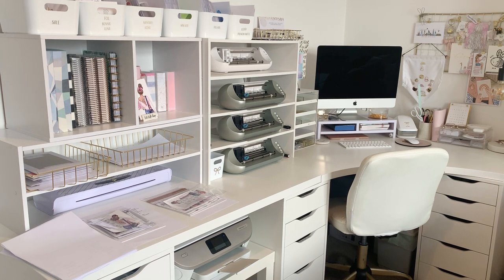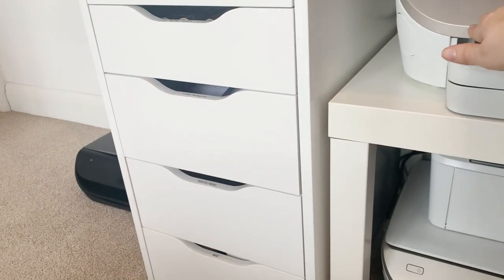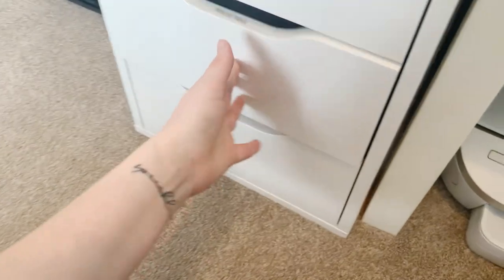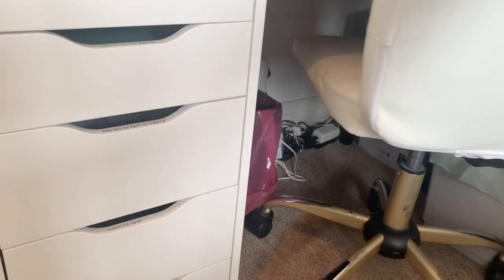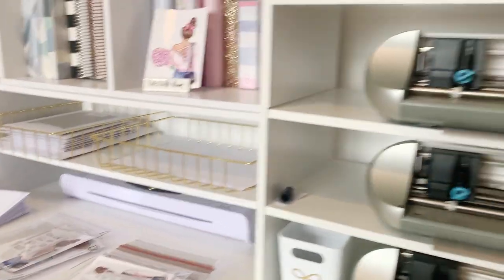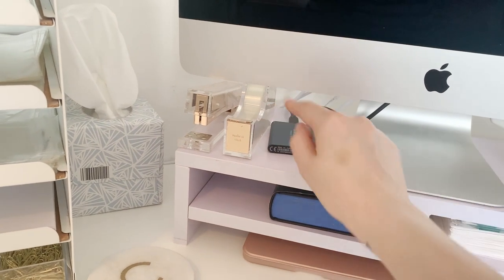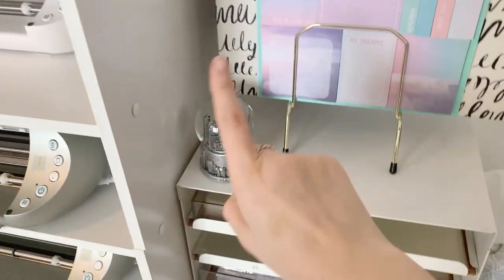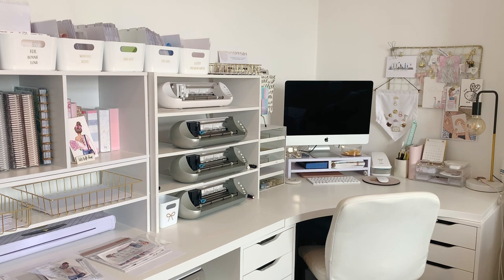Office Tour 2020 // My Current Workspace // Paper Chic Plans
A tour of my current workspace. Below are all links or shops mentioned!

ITEMS :
Chair : Is from a local second hand store.
Blue Light Blocking Glasses
Phone Stand
iMac Stand
Camera Tripod

SHOPS MENTIONED :
Katnipp Illustrations

Claudia x